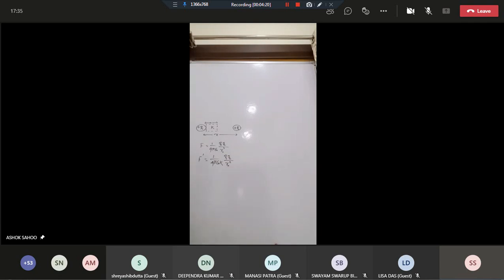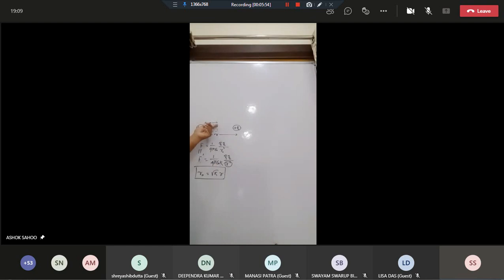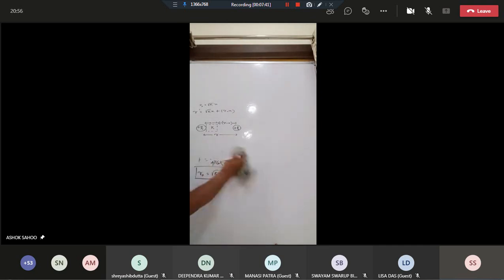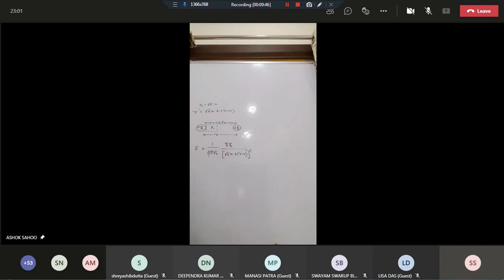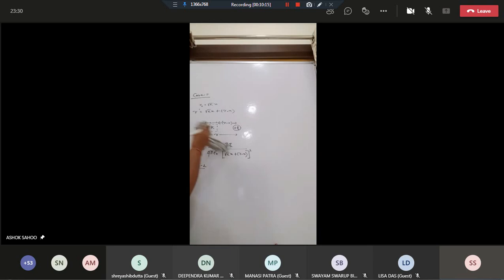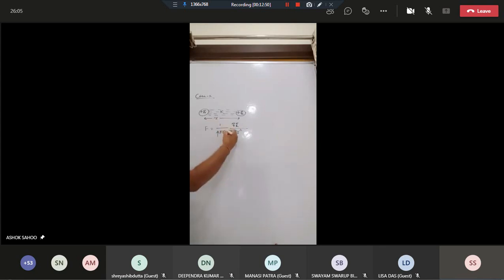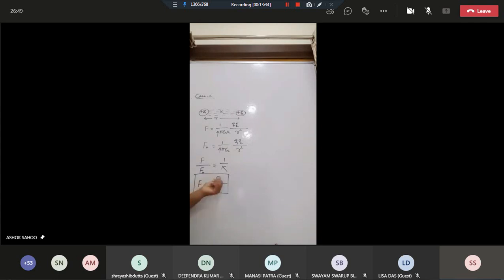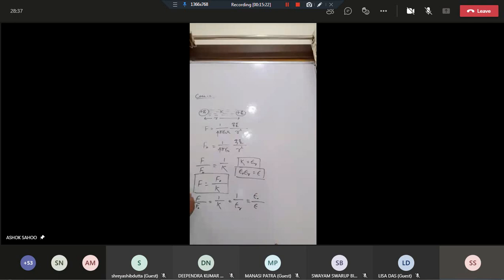Physics 09 04 2021 Part 1 || Electrostatics